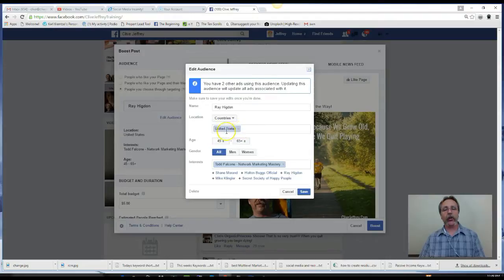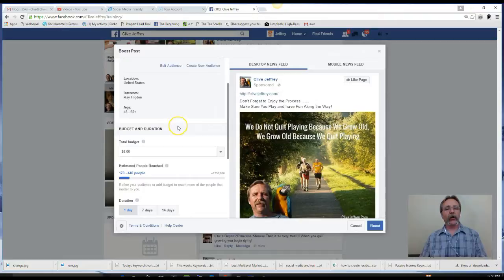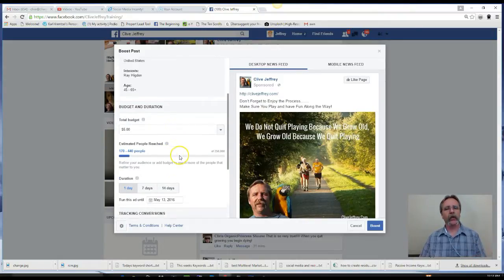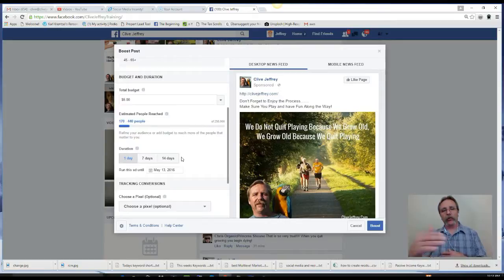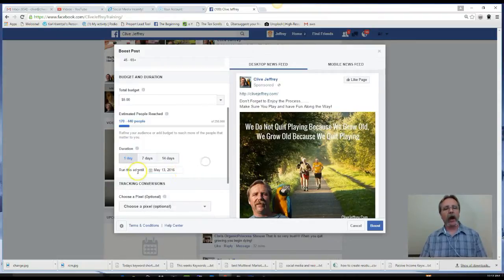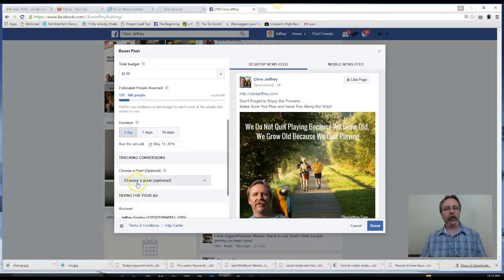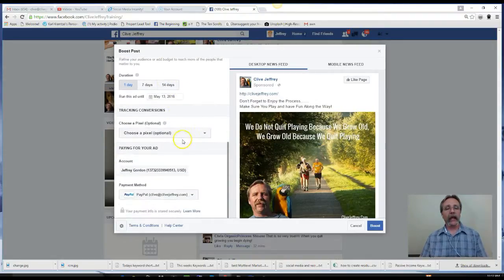How Do You Advertise On Facebook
How Do You Advertise on Facebook without losing a bunch of money? for a FREE Video Tutorial and 77 PDF that will not only answer your question 0:11 How Do You Advertise on Facebook but will take you by the hand and show you with pictures how to easily set up your Facebook ads for profits.
The fact that you are asking How Do You Advertise on Facebook, tells me that you are just starting out with Facebook advertising so I will show you the simplest way to get going.

0:29 Five Important questions that you ask yourself before and become clear on before  we address How Do You Advertise on Facebook is:-

1) 0:35 What product or service do I want to advertise?
2) 0:48 Who is the ideal Target Market for this product or service?
3) 0:55 Who is the Customer Avatar for this product or service?
4) 1:48 What will be the call to action on the ad?
5) 1:56 What will your daily budget for ad spend be?

Now that we have answered these questions, let’s now look at How Do You Advertise on Facebook.
2:50 The easiest way to do this is by Boosting a Post, so let’s look at the steps that we need to take do this.
1) 3:24 Select or produce an image an image that will attract your target audience and get their attention. It should address the pain point that your product or service solves. NB. Make sure you have read and understood Facebook’s advertising guidelines carefully. 3:50 Text on images cannot take up more than 20% of the image area. Failure to abide by 3:41 Facebook’s rules can get your account shut down without notice. 4:28 Click Here Now to learn How to Avoid Being Thrown in Facebook Jail
2) 5:58 Select your desired target audience.  I have found when learning How Do You Advertise on Facebook is to target a high profile person in my target niche as it makes sense that their followers will be interested in my products and services.
3) Decide and select your daily budget for your ad campaign. You should already gone through this process when you first got started looking into How Do You Advertise on Facebook as outlined above.
4) 8:18 Select the duration that you wish your ad to run
5) 9:41 Press the Boost Post Now button and you are good to go.

If you have followed all the steps that I have outlined above regarding How Do You Advertise on Facebook, then your ad should be approved by Facebook within about 15 minutes.
4:12 Click Here Now for a FREE Video Tutorial and 77 PDF that will not only answer your question How Do You Advertise on Facebook but will take you by the hand and show you with pictures how to easily set up your Facebook ads for profits.
10:20 Should you have any further questions about How Do You Advertise on Facebook, fell free to contact me. I am here to help in any way that I can.

Cheers